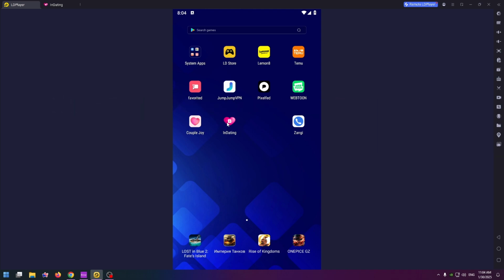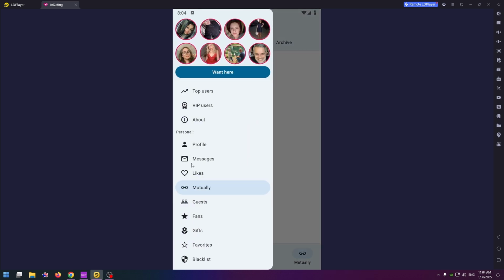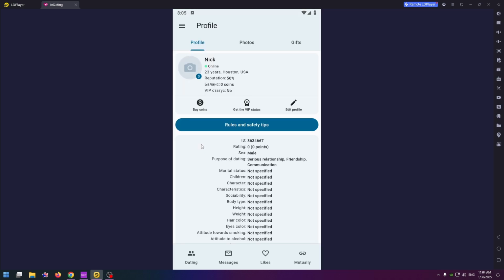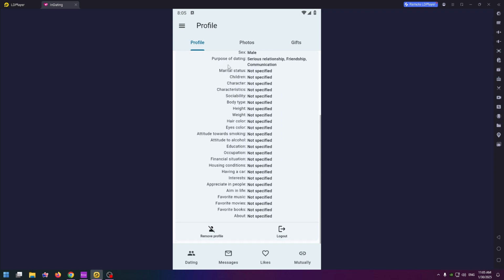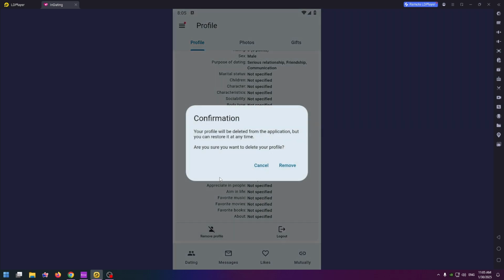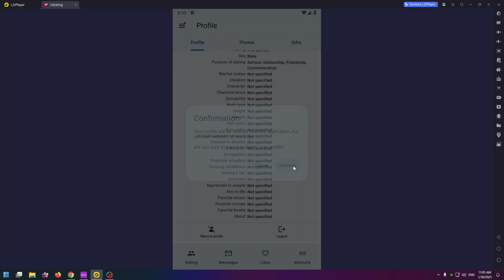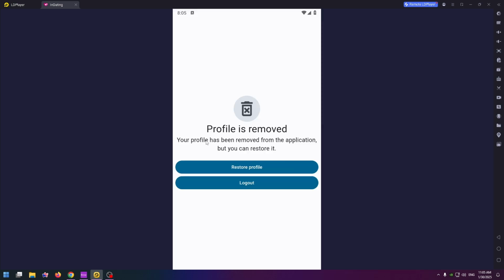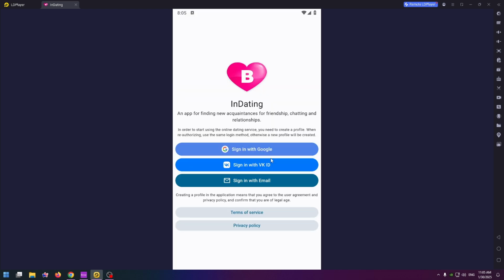How To Delete InDating Account | Best Tutorial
how to remove indating account | how to close indating profile